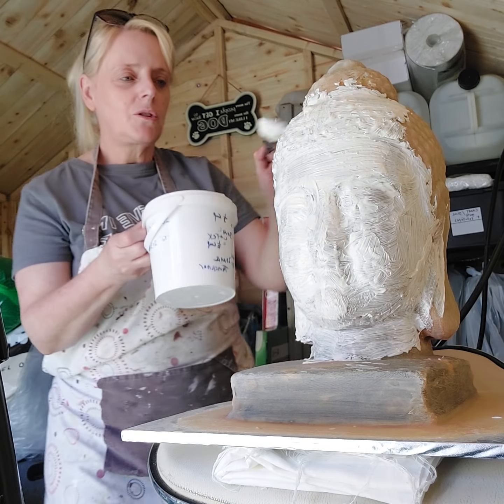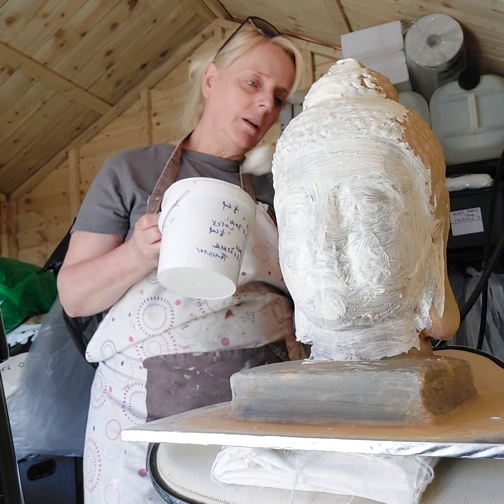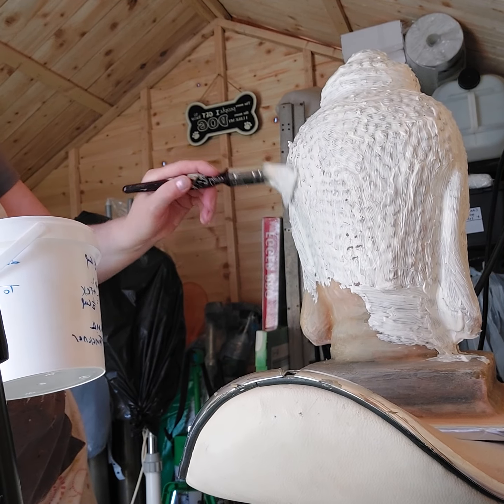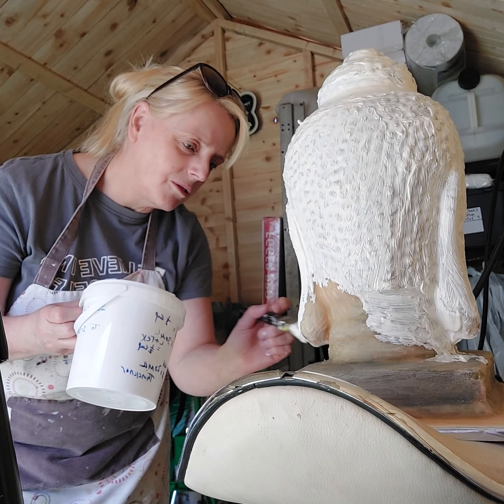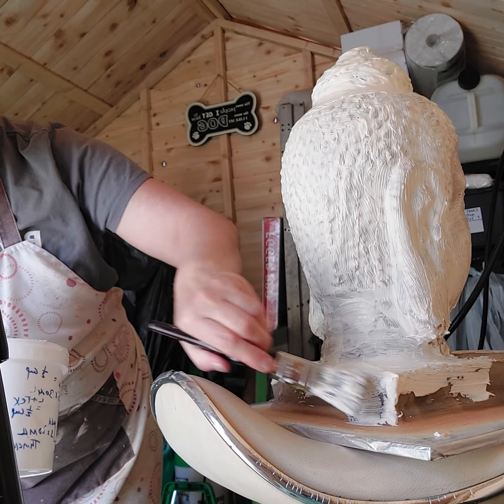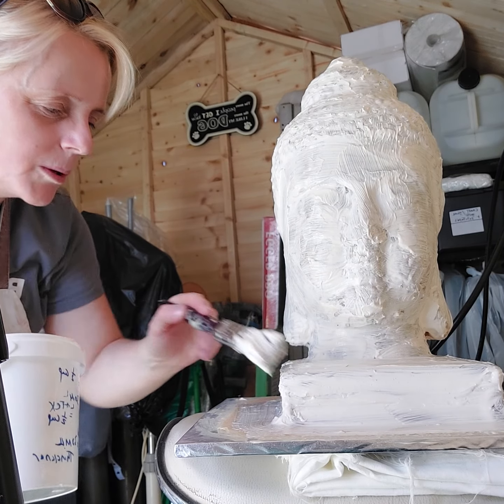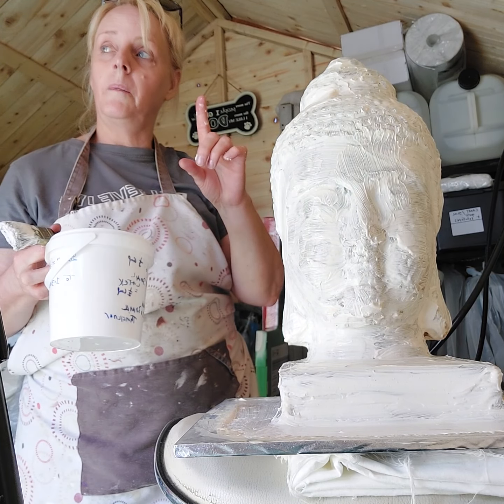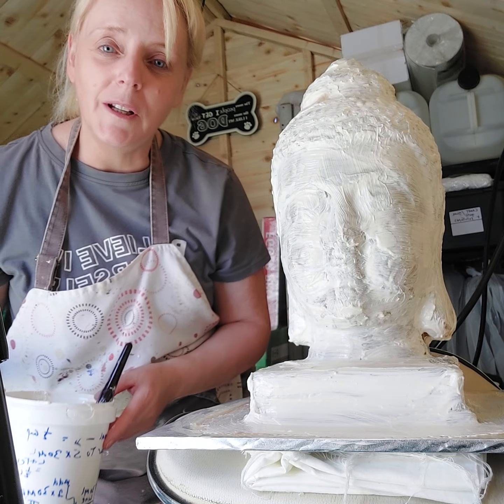Latex buddah mould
Greetings from Ireland
Hello everyone !
My first  time making a latex mould
I used My old solar garden buddah head to start THIS PROJECT.

step one  : Apply the latex No Thickener for the first 5 coats
allowing drying time for each coats
then continue applying coats of latex with thickener until you reach 16 coats to complete latex mould .

5 x 30ML of  liquid Latex
1 x 30 ML of Thickener
 After 4 coats of latex